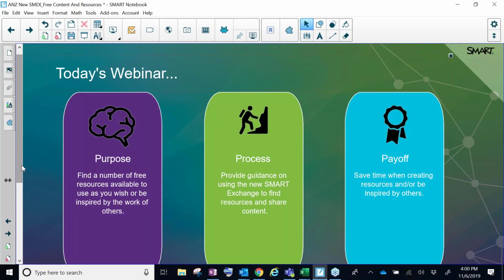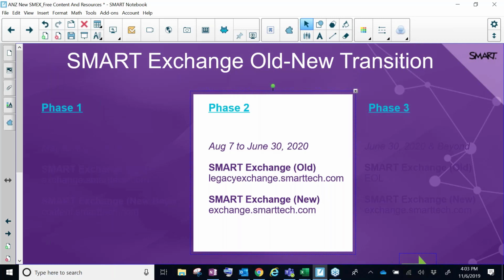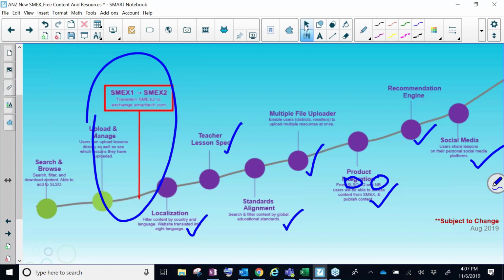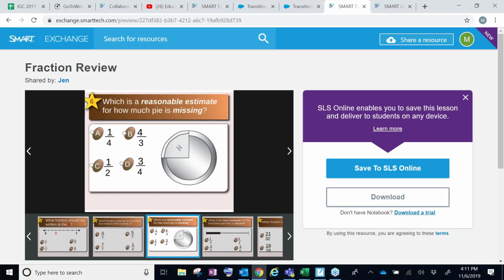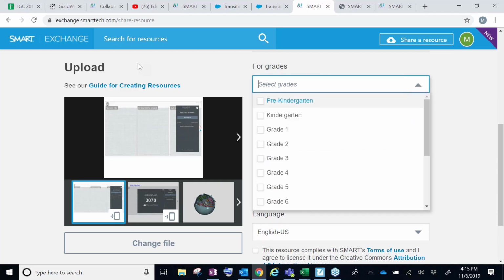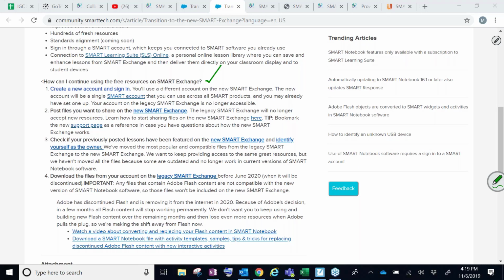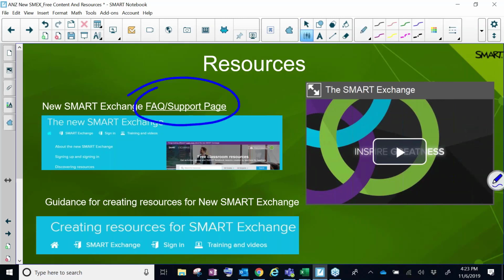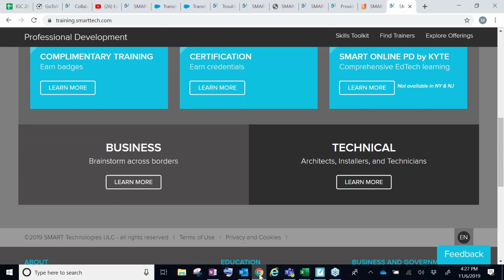New SMEX: Free Content and Resources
In this webinar, you'll learn about the new SMART Exchange (SMEX) and why we've revamped our resources library. You'll get a tour of SMEX including how to search and how to upload. Most excitingly, we'll share our roadmap and what's to come.